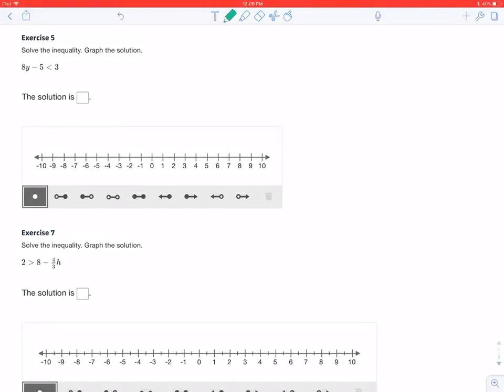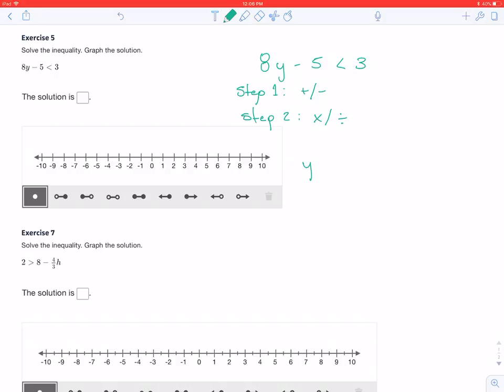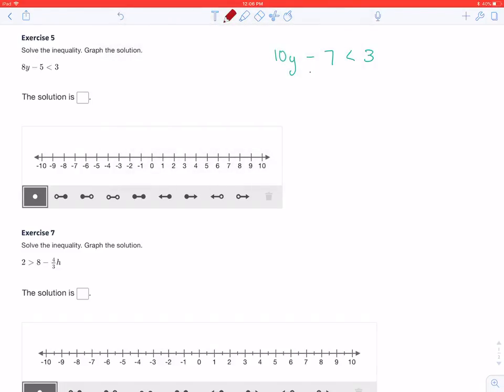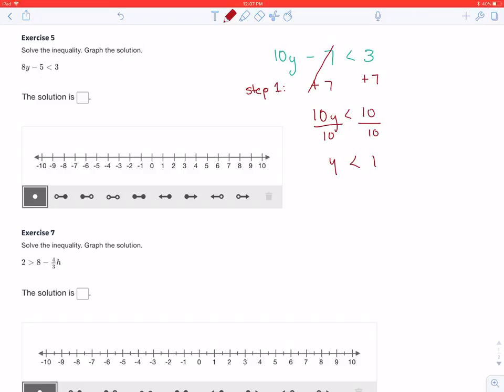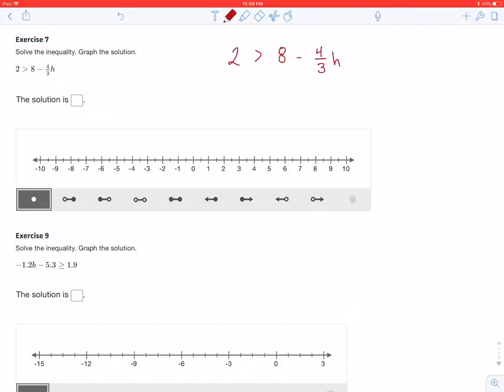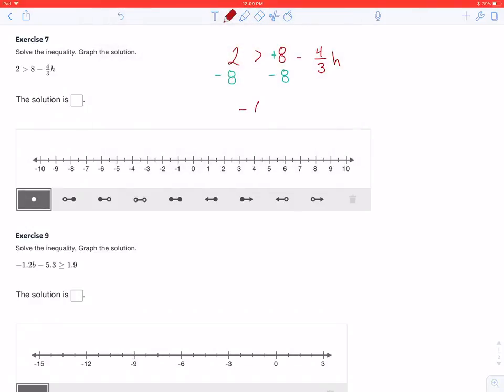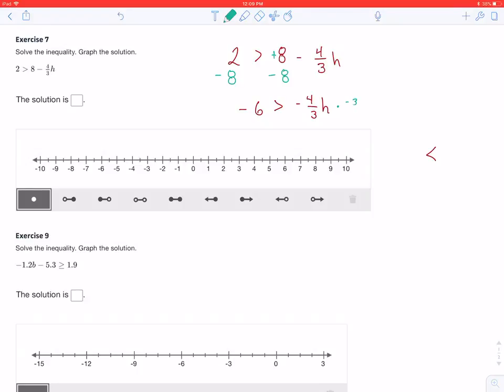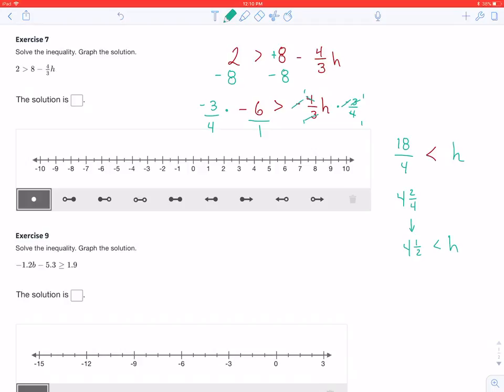4.4 Big Ideas 5 & 7